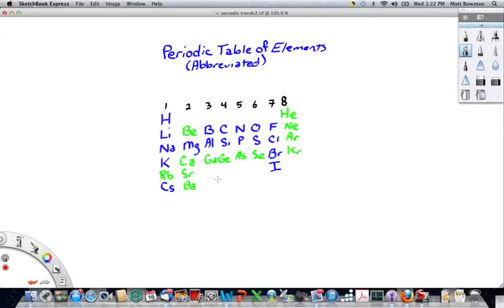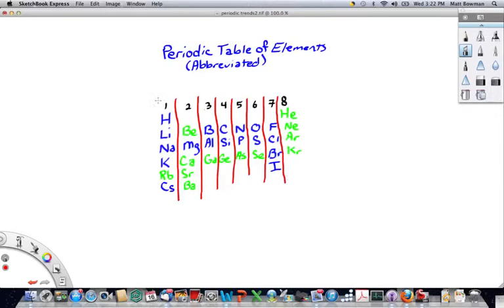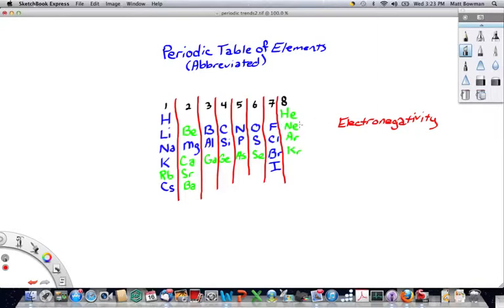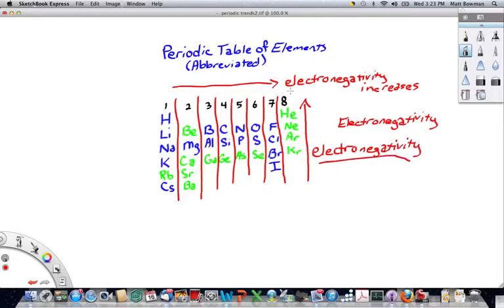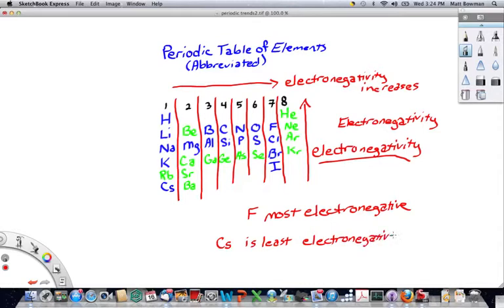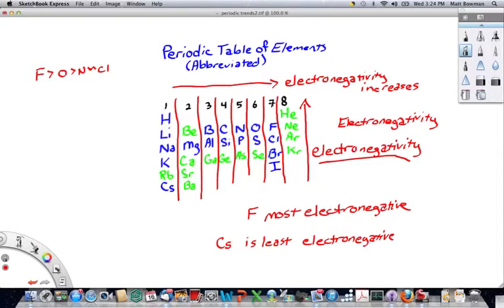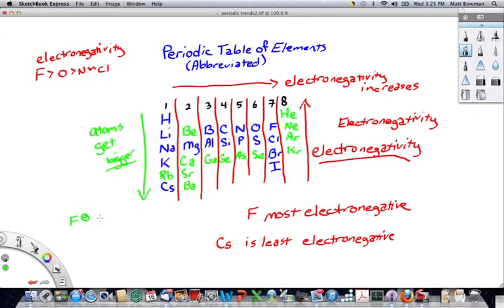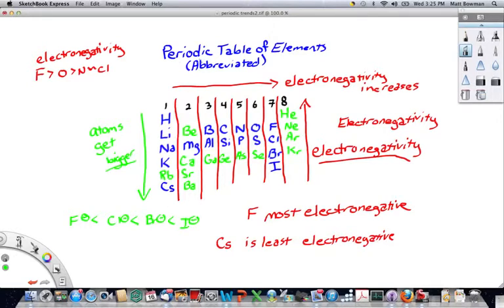341 and 343 Periodic trends